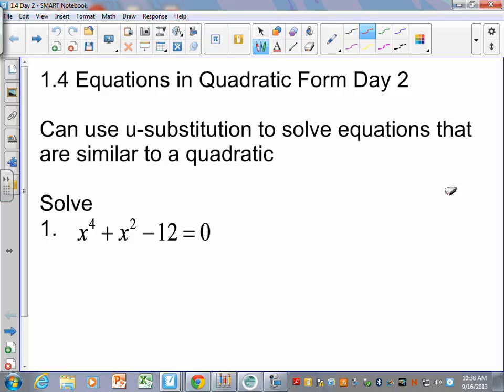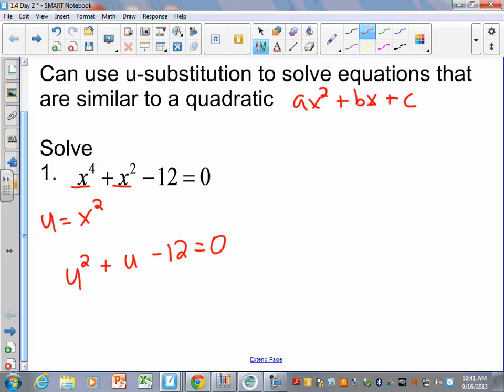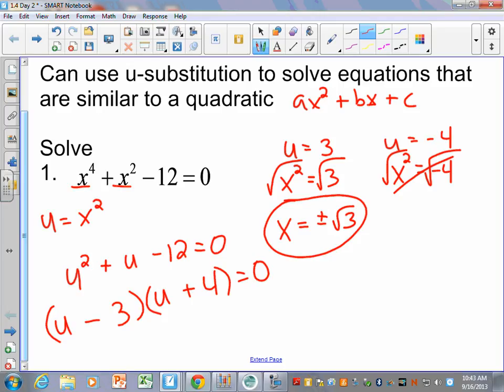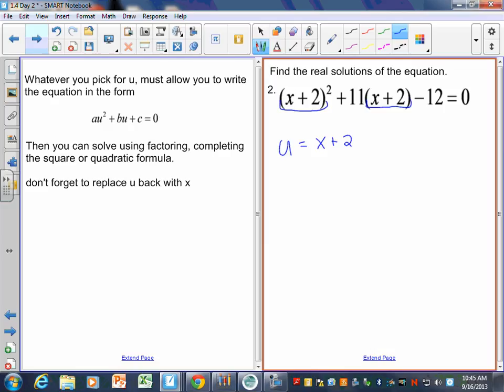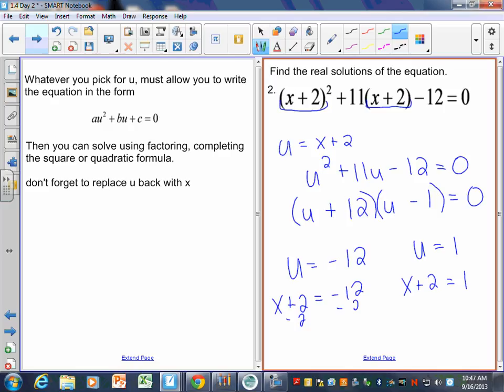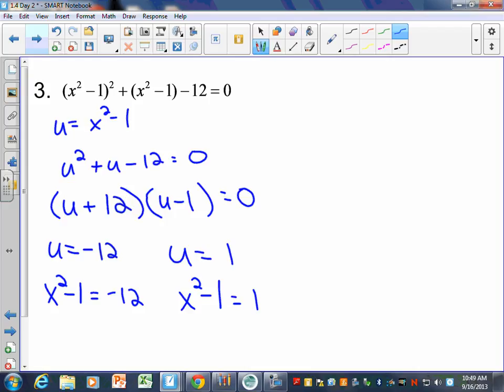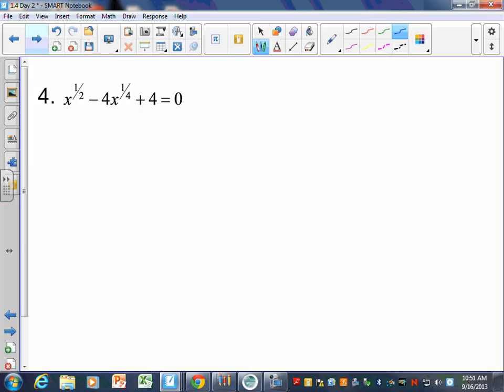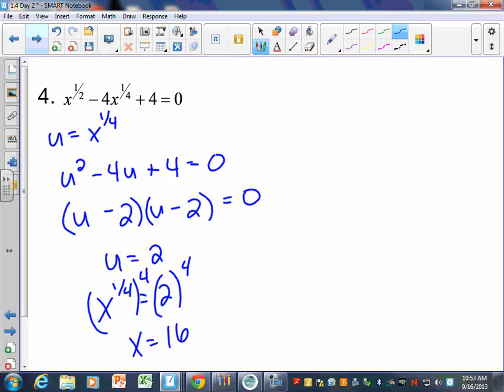1 4 Day 2 MA136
Notes from 9/16/13.  Lesson 1.4 Day 2 MA136